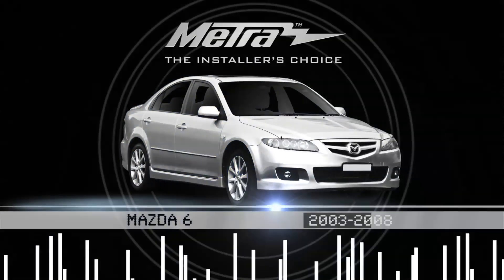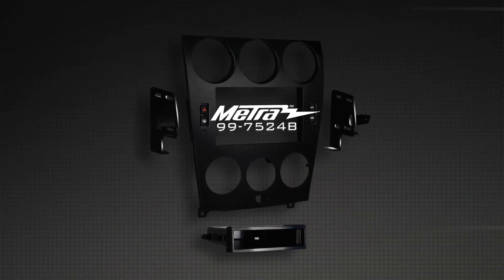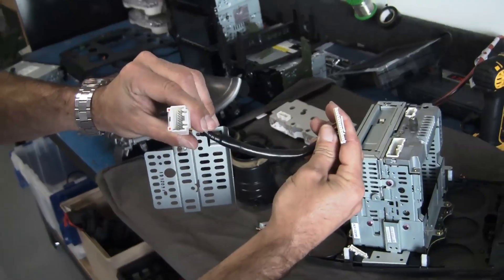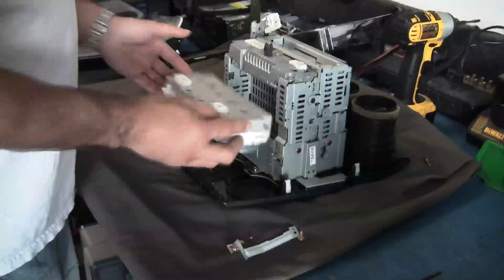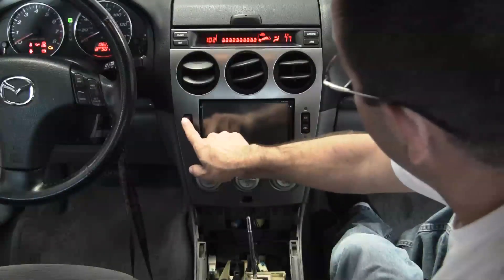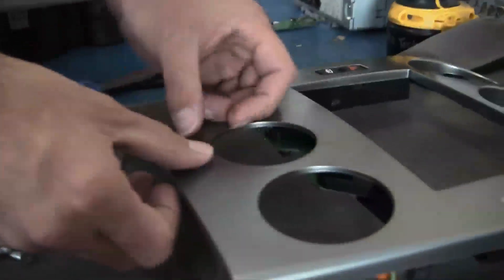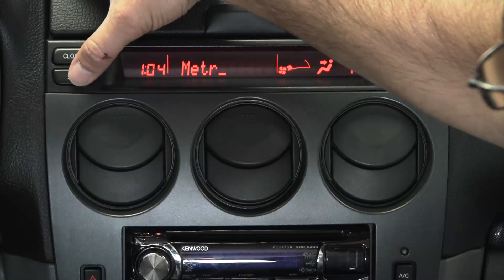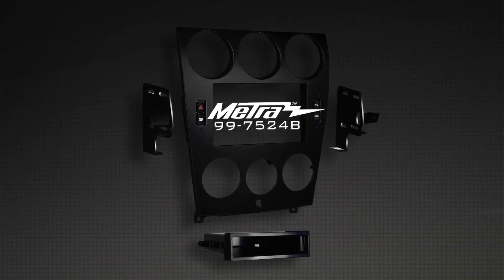Metra Mazda 6 2003-2008 kits 99-7523S & 99-7524B